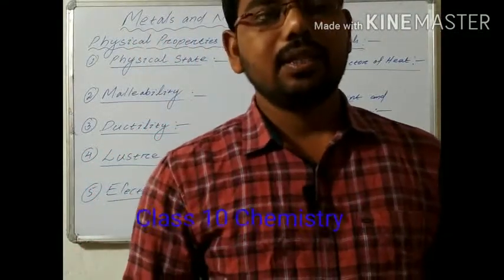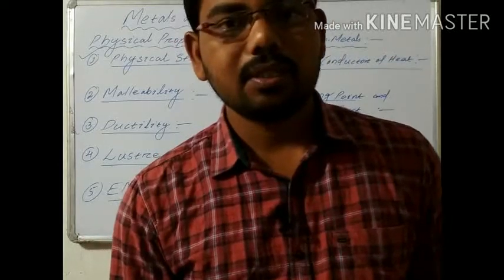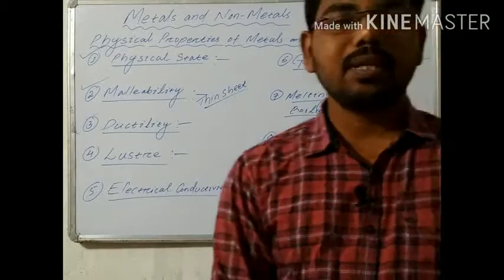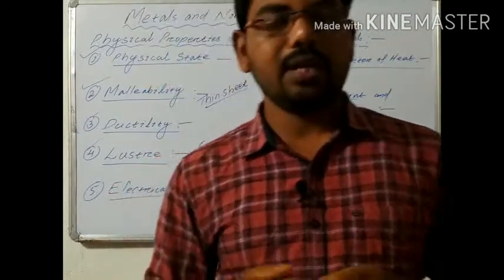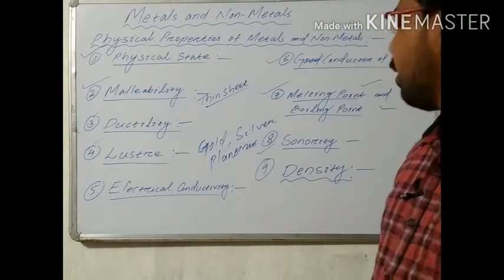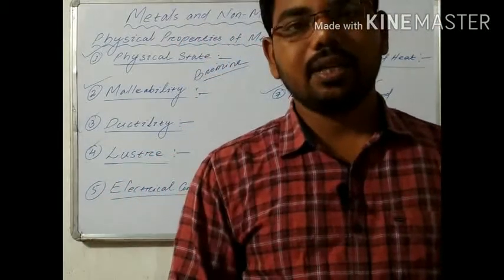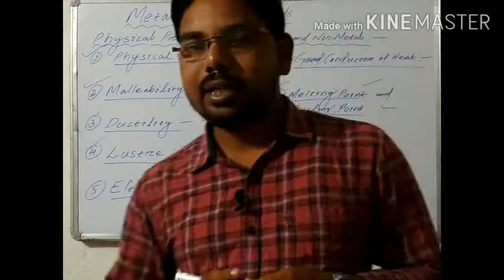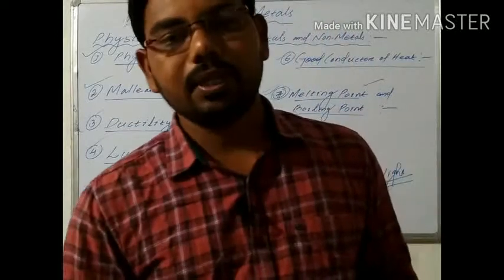Physical Properties of Metals and Non Metals//CBSE Class 10 CHEMISTRY //METALS AND NON METALS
Physical Properties of Metals and Non Metals//Class 10 Chemistry//Revision-1// CBSE CLASS 10  SCIENCE